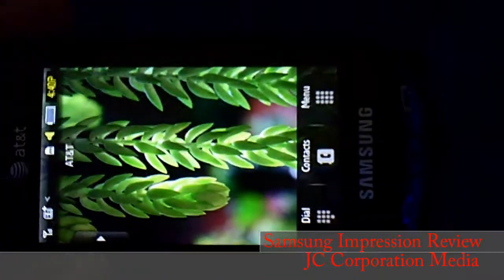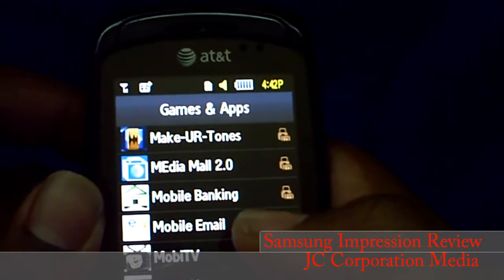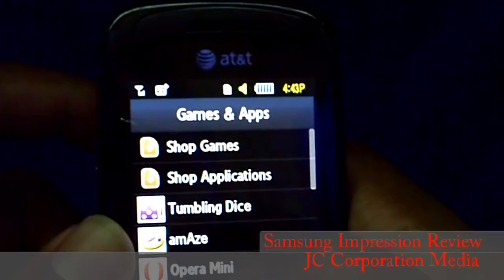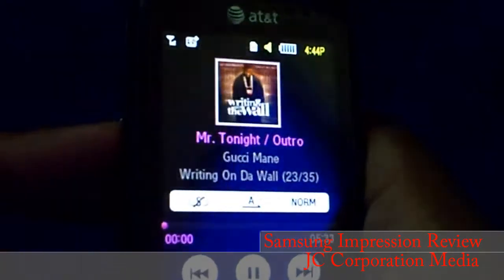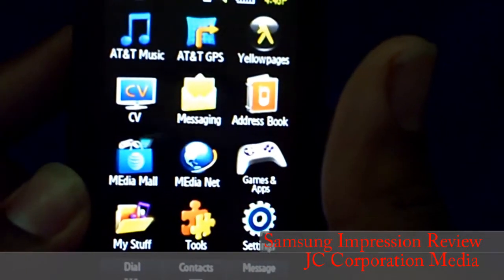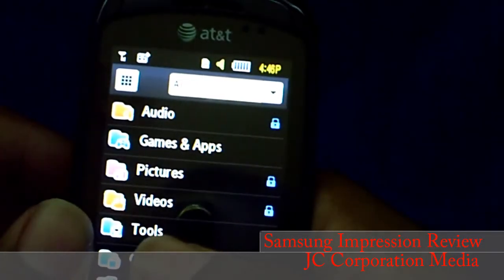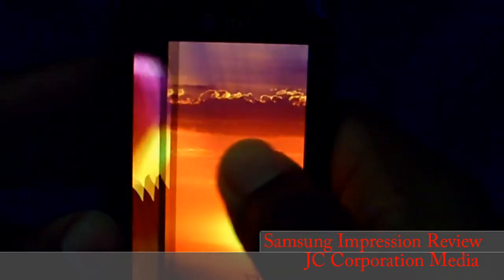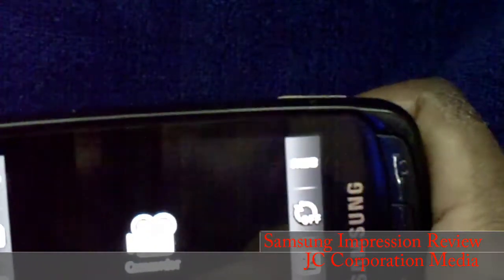Review: Samsung Impression Cell Phone AT&T Part 2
Part 2 of the in depth review of the Samsung Impression feature phone for AT&T. Watch in HD!